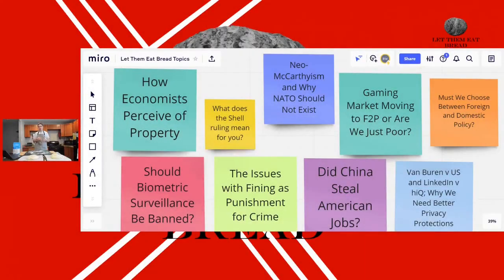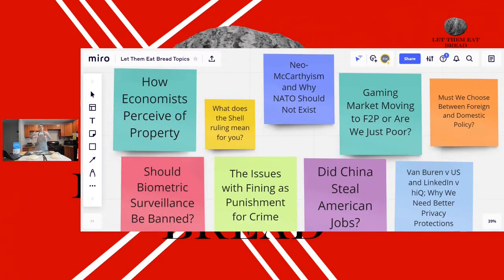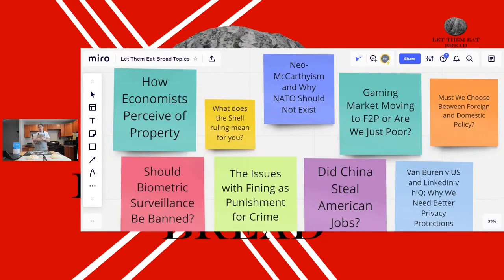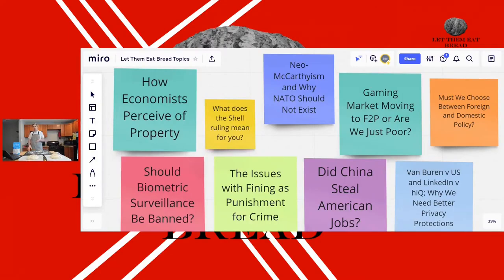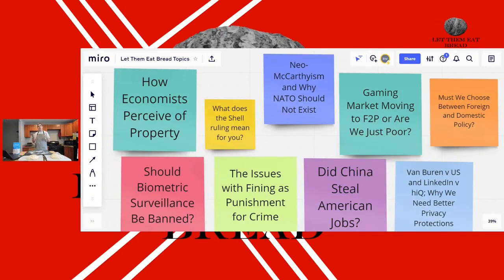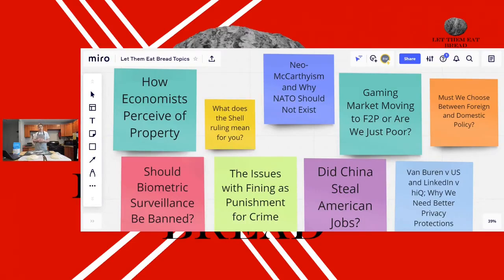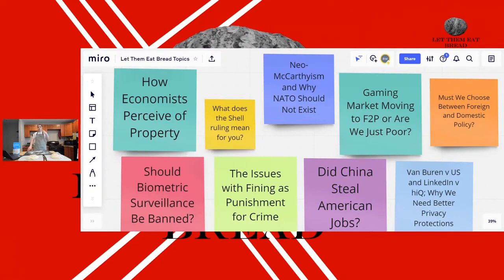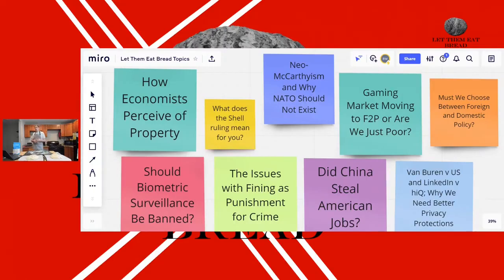Episode 13 - How Economists Perceive of Property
Thanks for tuning in for this clip from Let Them Eat Bread! You can get this and every video